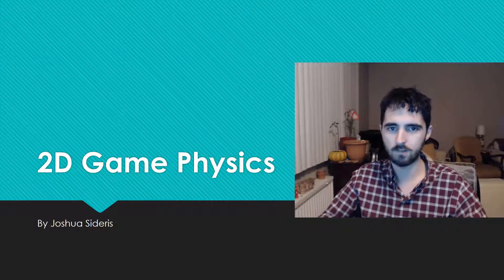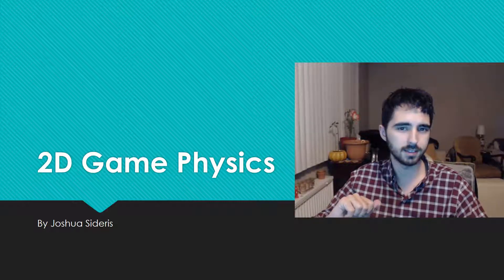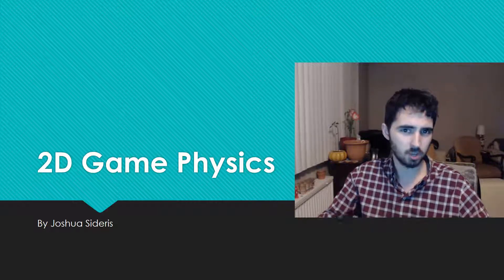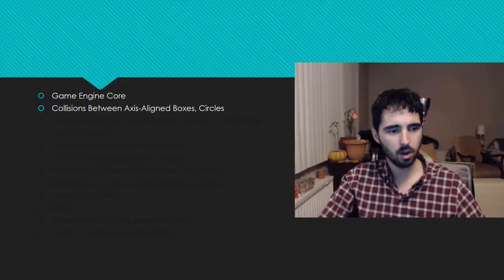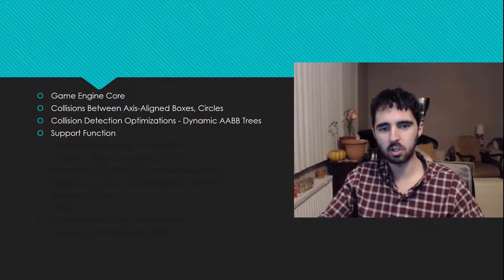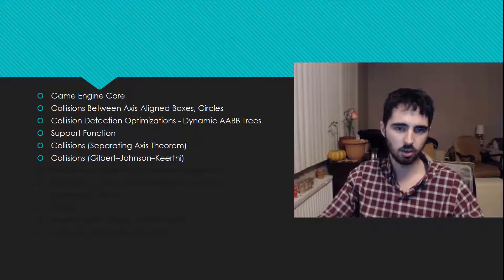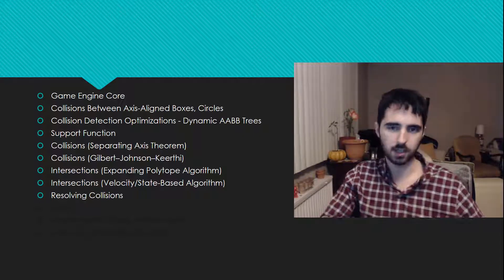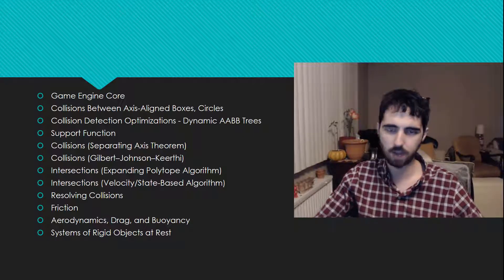2D Game Physics 1: Introduction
I'll probably add more videos to the list as I develop the series. Check the playlist for the full list of videos. Videos are not on a schedule. They'll get done when they get done.